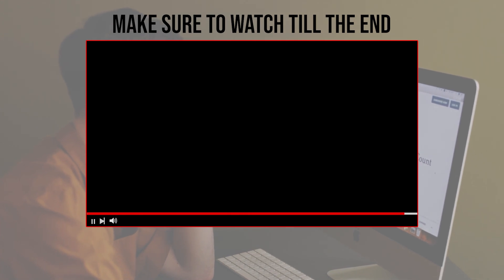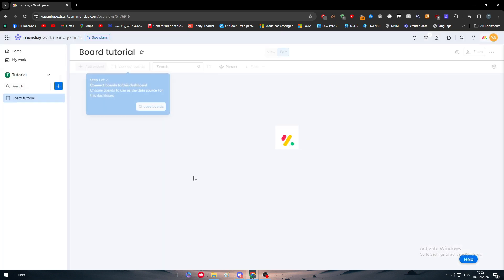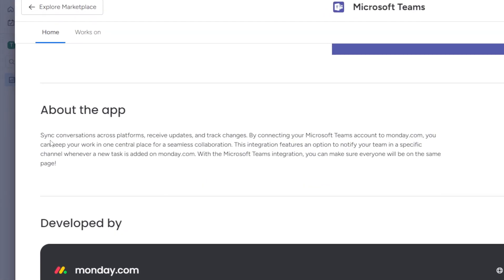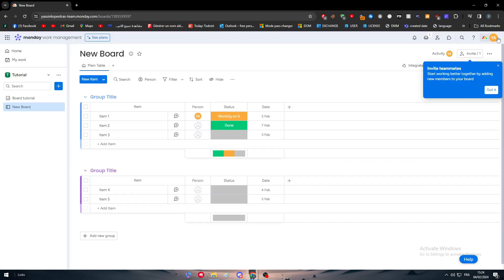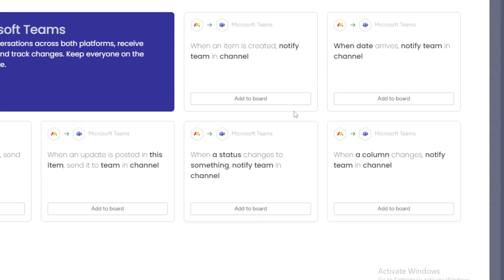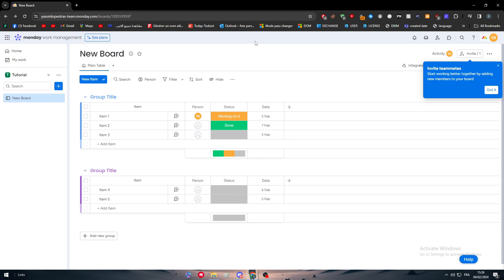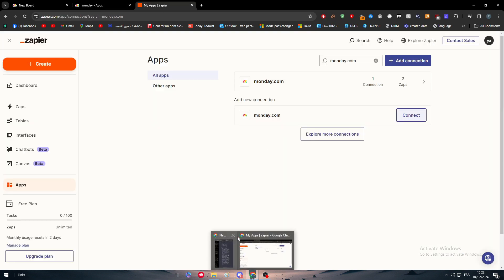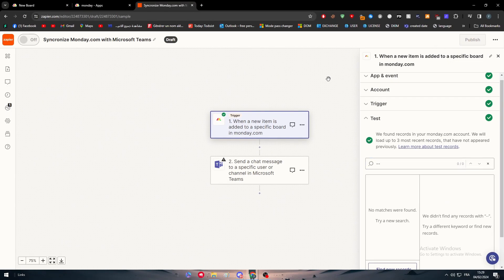How To Connect Monday com To Microsoft Teams 2025! (Full Tutorial)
Today we talk about connect monday com to microsoft teams,monday.com,microsoft teams tutorial,how to use monday.com